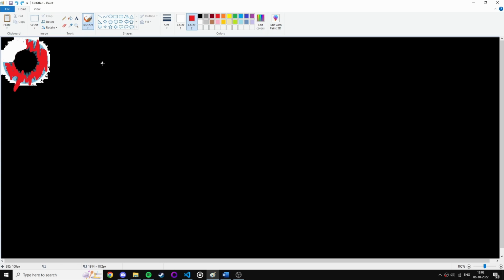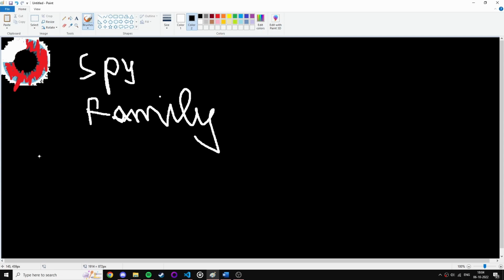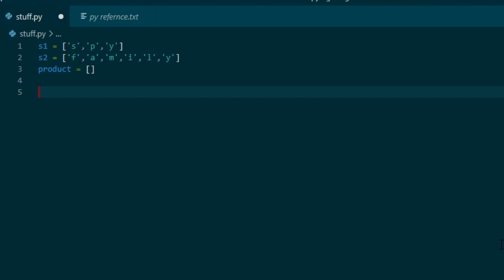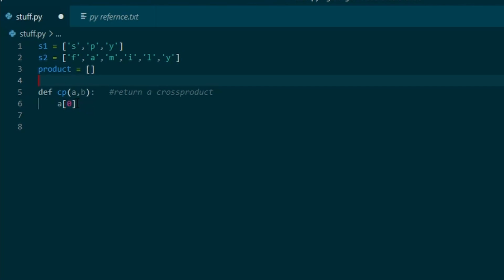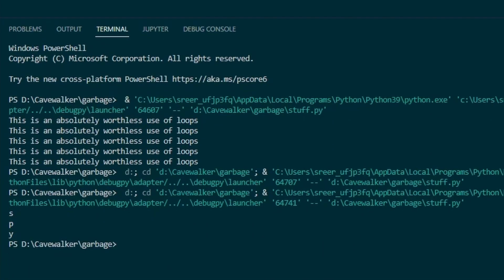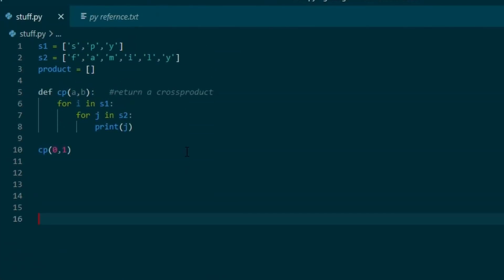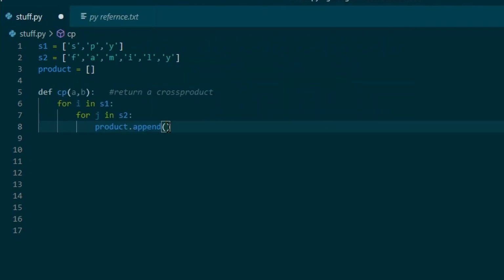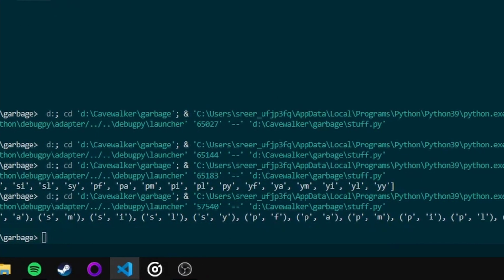What does it all mean?? (SPYxFAMILY)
Today I will be wasting 11 minutes of your life and also teaching you maths

and some python (the computer thing not the snake)